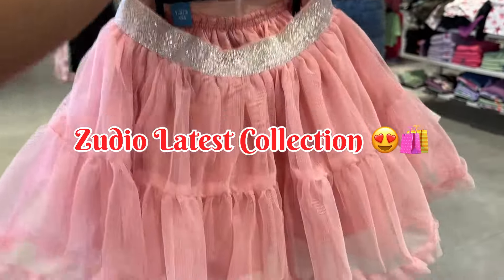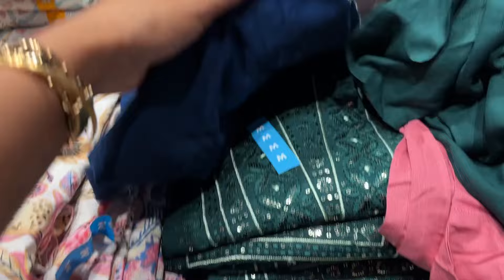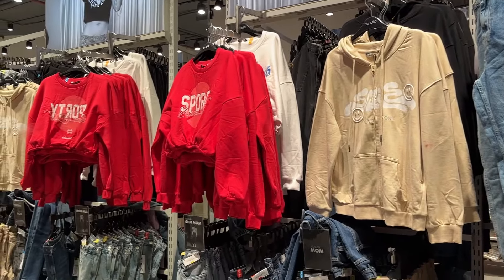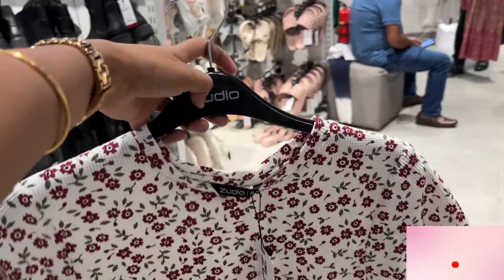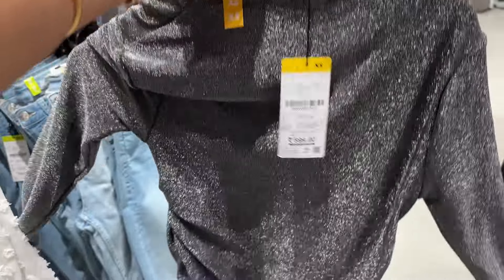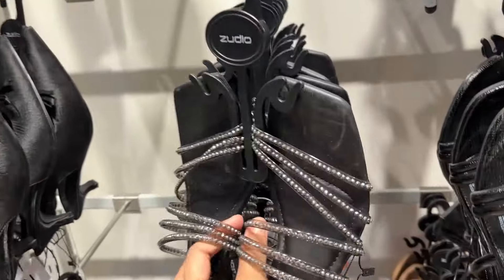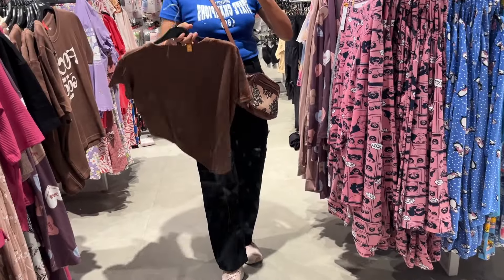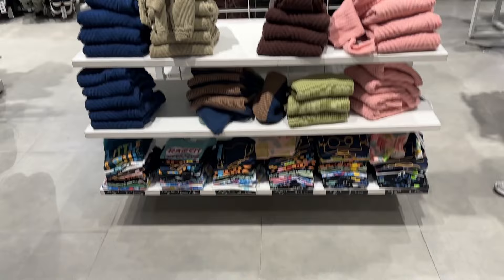Zudio New Winter Latest Collection 2024 | Starting 29/ Zudioo Shopping | Zudio Haul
Zudio New Winter Latest Collection 2024

Zudio Diwali November Latest Collection 2024
Zudio Jewellry Collection 2024
Zudio ethnic wear haul
Zudio festive collection
Zudio October diwali Collection 2024
Zudio Finds

Zudio October Latest Collection 2024 New Arrival  Starting 29 |
Zudio Sale 2024
Zudio Latest Collection

Zudio Summer Latest Collection 2024 |
Zudio September Summer Collection 2024

Zudio New Collection 2024

Zudio Latest Collection 2024 starting 29

Zudio Winter New Arrival || Zudio January Shopping Collection 2024

Zudio January collection 2024

Zudio  Sale 2024

Zudio Exclusive Collection 2024 | Zudio Lucknow

Zudio Haul | Zudio Shopping | Zudio Store Tour

October collection

zudio October collection

zudio shopping

zudio haul

zudio

zudio latest collection

zudio collection

zudio shopping bangalore

zudio online shopping

zudio shopping chennai

zudio lipstick review

zudio bangalore

zudio kolkata

zudio shopping haul 2024

zudio dress haul

zudio jeans haul

zudio shopping mumbai

zudio makeup haul

zudio winter collection

zudio sale 2024

zudio shopping hyderabad

zudio diwali collection

zudio mumbai

zudio coimbatore

zudio shopping in coimbatore

shopping haul

zudio shopping kolkata

zudio women's collection

latest zudio haul

zudio shoes collection

zudio surat

zudio cosmetic

zudio ahmedabad

zudio beauty products

zudio beauty products review

zudio makeup

zudio shoes

Zudio jeans collection

zudio bangalore haul

zudio chennai

zudio dress collection

zudio hyderabad

zudio t shirts,

zudio shirts, zudio Andheri west,

zudio shoes,

zudio Thane,

zudio Kharghar,

zudio goregaon,

zudio in Mumbai,

zudio Varanasi collection 2024

Zudio kolkata

zudio dresses

zudio haul

zudio india

zudio latest collection

zudio shopping vlog,zudio haul,zudio

shopping,ZUDIO SALE 2024,ZUDIO SUMMER SALE

Zudio Collection 2024

Zudio shopping Lucknow

Zudio shopping online

Zudio collection for women

Zudio collection

Zudio Haul 2024

zudio
zudio haul
zudio summer collection
zudio shopping vlog
zudio summer collection 2024
zudio shopping
zudio sale 2024
zudio sale
zudio latest collection
zudio latest collection 2024
zudio collection
Zudio winter collection
zudio shopping haul
zudio shoes
zudio footwear collection
zudio vlog
zudio store shopping
zudio online shopping
zudio february latest collection
zudio western wear collection
zudio summer collection 2023
zudio makeup finds
zudio shopping tour
zudio jeans collection
zudio women's collection
zudio men's collection
zudio new arrival 2024
zudio review
zudio big sale
zudio jeans
zudio latest winter collection
zudio summer top
zudio makeup collection
zudio vlog 2024
shopping vlog
shopping haul
zudio 2024
zudio india
lucknow zudio
zudio collection 2024
zudio sale collection
zudio store tour
zudio ethnic wear
zudio makeup
zudio new arrival latest collection 2024
zudio finds
zudio shopping starting 29 rs
zudio new arrival
zudio february latest collection 2024
zudio new arrival
zudio men's collection
zudio winter latest collection
zudio tour
zudio winter collection 2023
zudio summer shopping
zudio new collection

summer outfits 2024
summer collection 2024
zudio tshirt collection 2024
zudio latest vlog
exploring zudio latest collection 2024
zudio haul 2024
zudio new sale
zudio finds under 499
zudio latest sale
zudio store collection
zudio latest summer collection
zudio latest offers
zudio make up collection
zudio festival collection
zudio lipstick
Zudio Lipliner
zudio summer latest collection
zudio makeup collection 2024
zudio new arrivals
zudio makeup sale
zudio delhi
zudio shopping delhi
zudio shopping challenge
zudio new video
zudio shopping bangalore
zudio Lucknow
zudio summer dress
zudio latest collections
zudio ladies collection 2024
zudio lipstic review
zudio makeup haul
trending zudio video
zudio women's collection 2024
zudio latest collection
zudio kurti
Zudio Dress
zudio shirt top kurti jeans cargo

XOXO
Seema Maurya